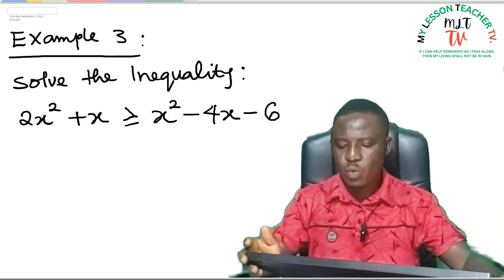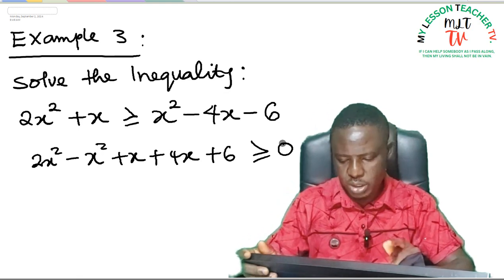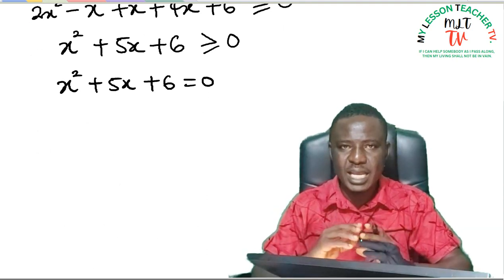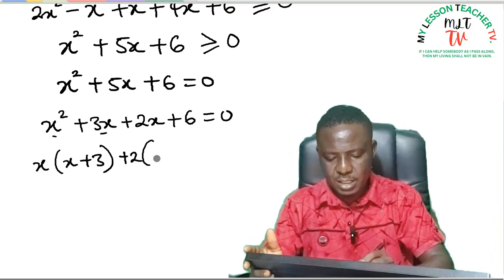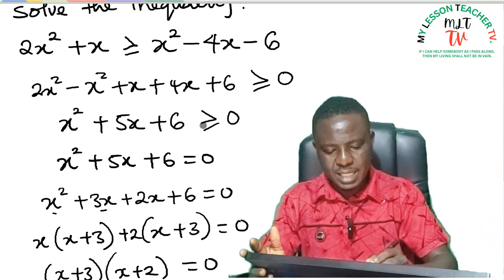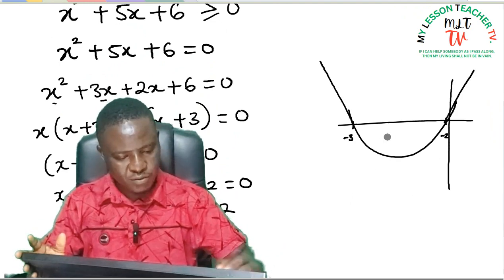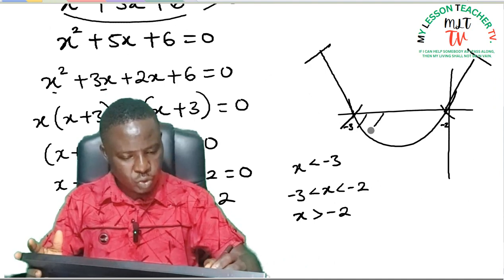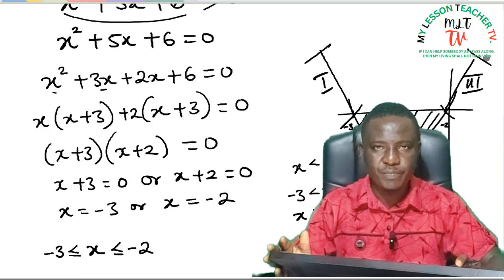SS3 Lec1001 quadratic inequalities in one variable 3